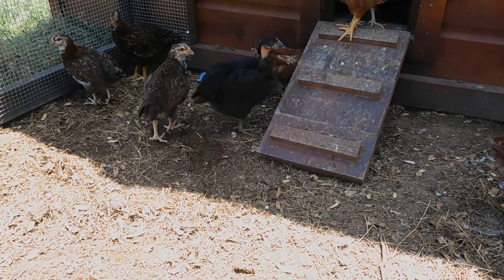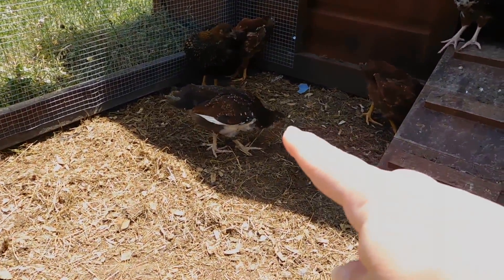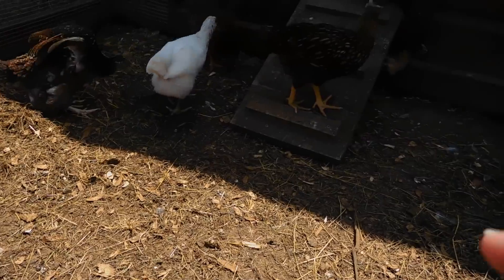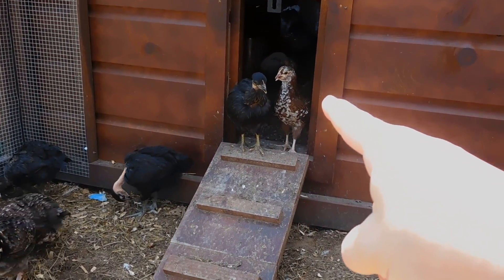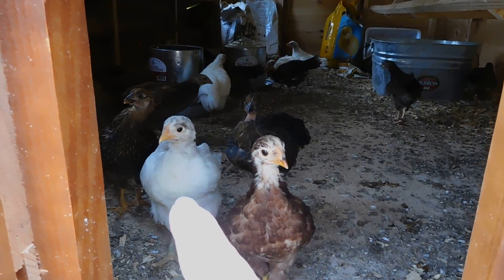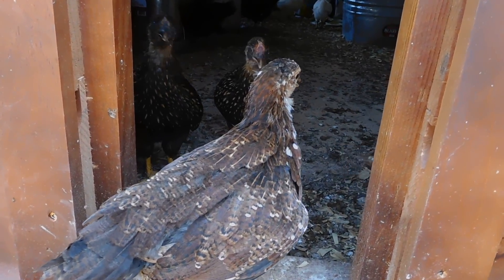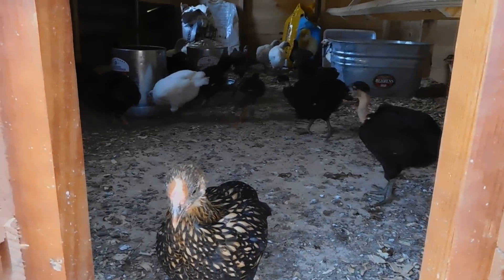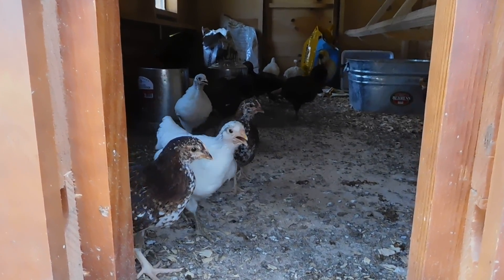A check in on the chicks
They are growing up fast!